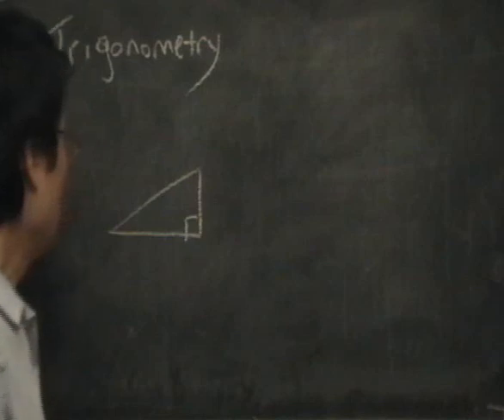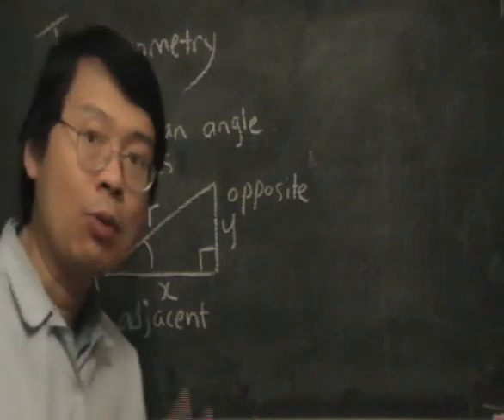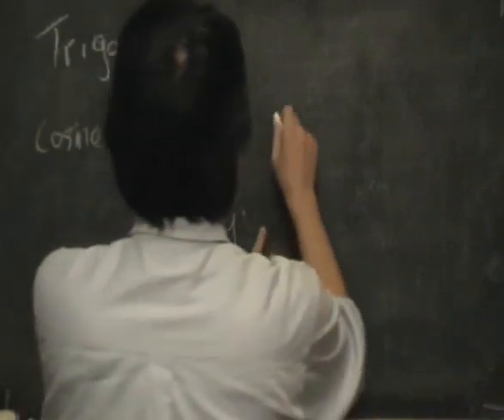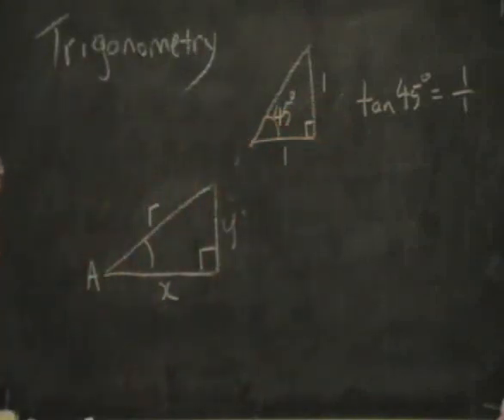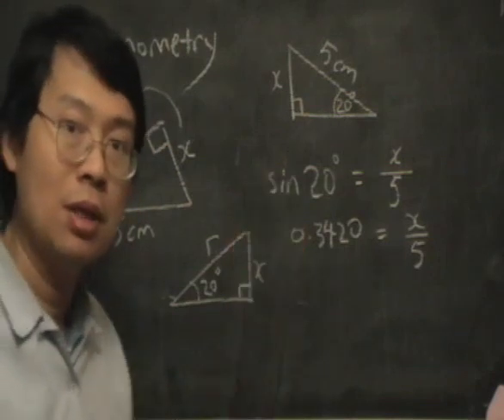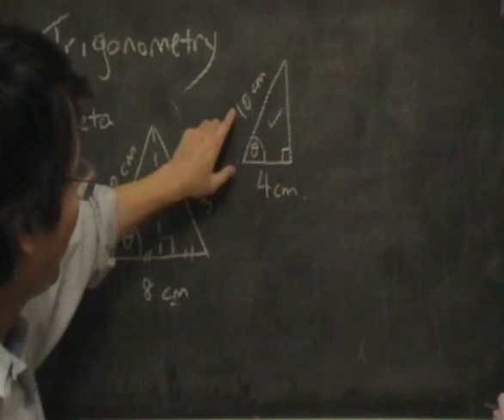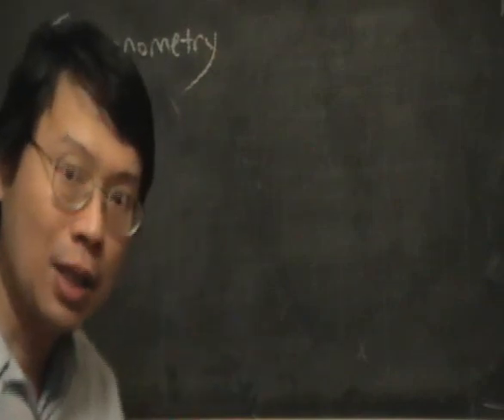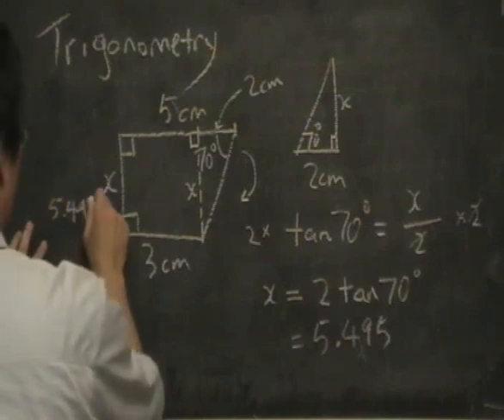O Level Math / High School - Trigonometry - basics